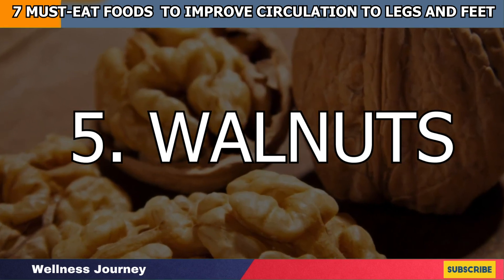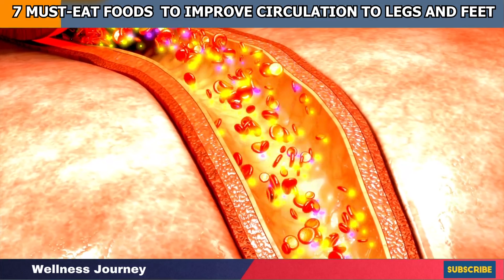Eat These 7 Foods To Improve Circulation To Legs And Feet. See What Happens!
0:00 Intro
0:55 Garlic
2:05 Pomegranate
3:06 Walnuts
4:20 Berries
5:24 Ginger
6:36 Citrus Fruits
7:52 Turmeric

Did you ever get cold feet or icicle toes no matter how many pairs of socks you are wearing at a time? Perhaps, it may also be your achy legs or swollen ankles that often keep you stuck  in slow-motion.

Have you ever tried to figure out what the dreaded tingling sensation of needles and pins in your legs are and how to get rid it them?

In the human body, blood holds up oxygen along with all the essential nutrients from the heart to all the cells. So, when circulatory diseases split the balance of these nutrients, the compromised flow of blood in your body, as a result, is what leads you to have cramped legs and inflamed toes.
One way to optimize your blood circulation is a healthy diet combined with maximum hydration and hygienic measures. In this video, we have compiled a list of 7 must-eat foods to improve circulation to your legs and feet.